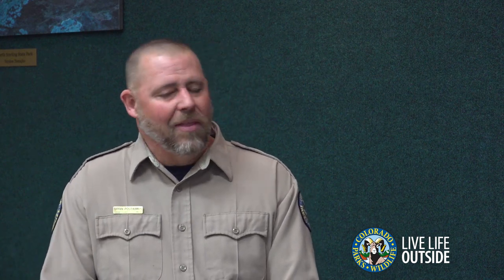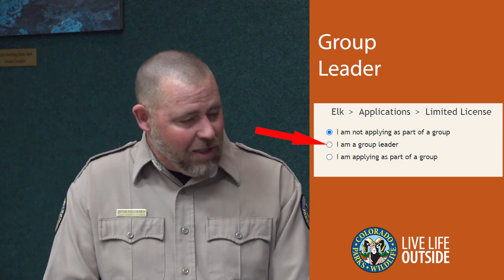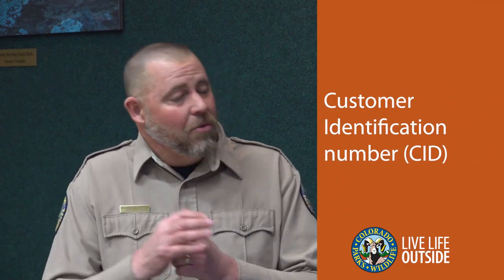Colorado's Big Game License Basics: Applying as a Group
Join Colorado Parks and Wildlife staff as they discuss the basics of Colorado's big game license system. Are you thinking of applying as a group? Then you need to listen to what Bryan and Chad have to say in this episode. They discuss the pros and cons of applying as a group and also point out some common mistakes that can prevent the entire group from drawing their licenses.

To view a step-by-step application guide, please download CPW's Big Game Limited License Application Guide